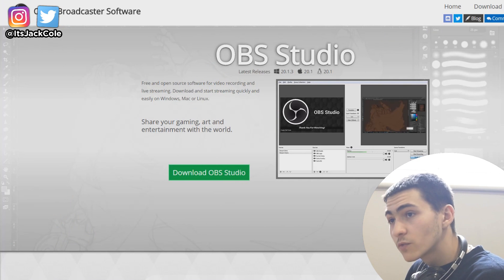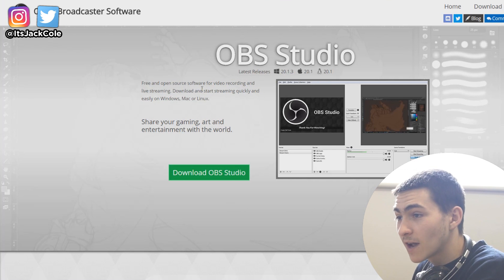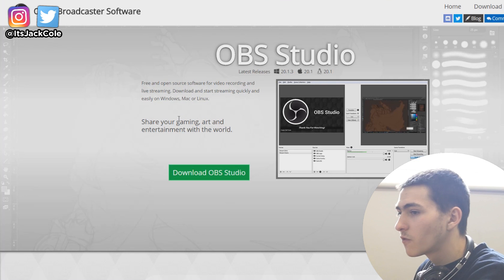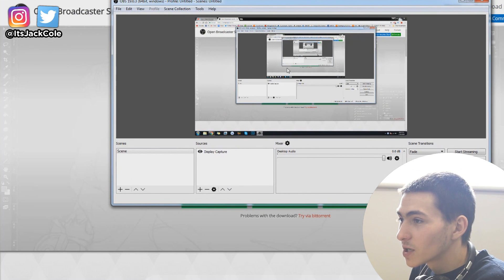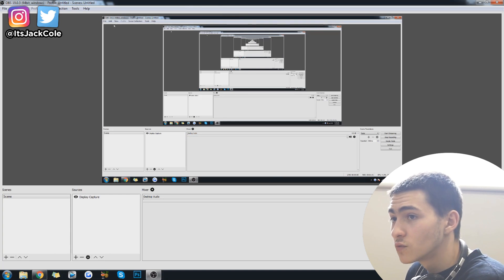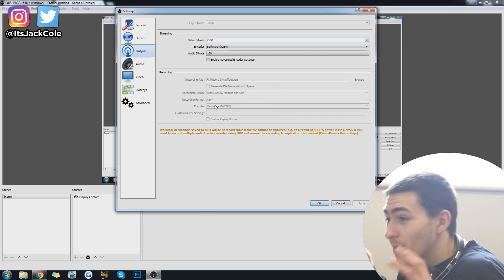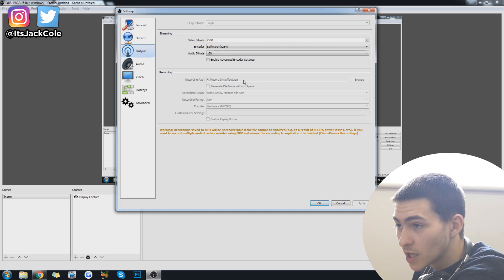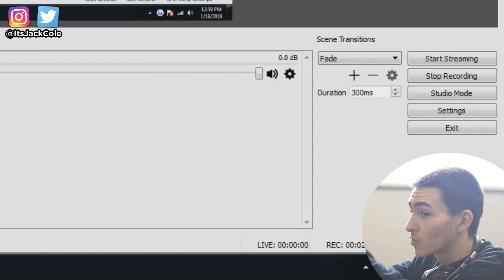How To Record Computer Screen FREE 2018! (BEST Free Screen Recorder)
How To Record Computer Screen FREE 2018! (BEST Free Screen Recorder) | ItsJackCole